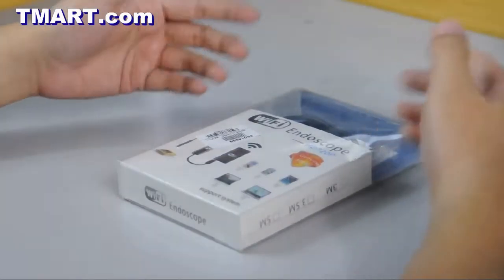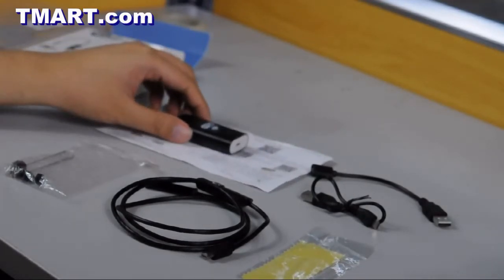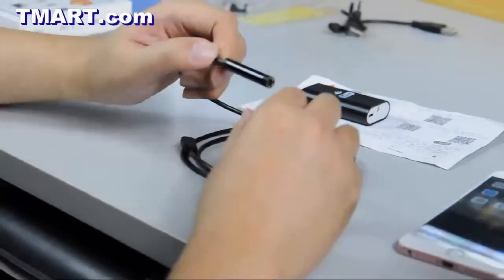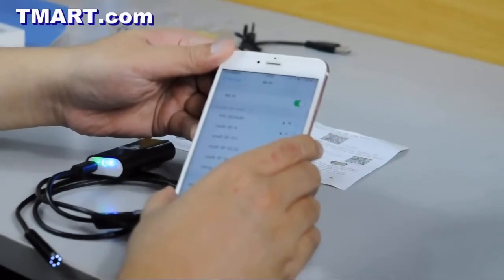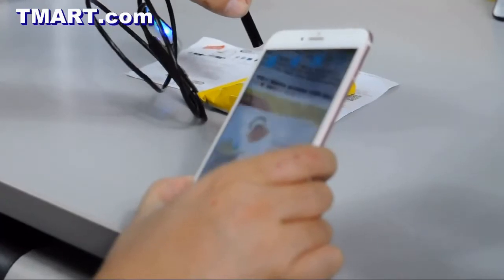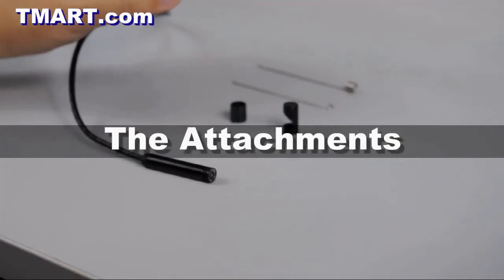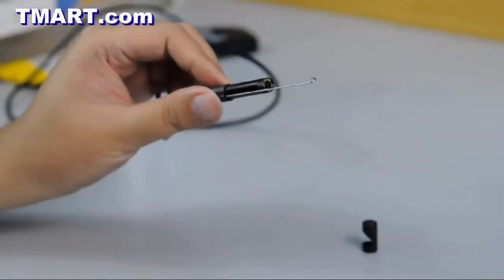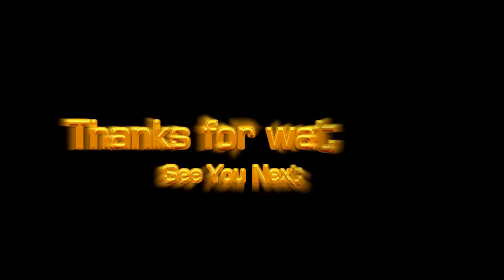Tmart Review - Wi-Fi Waterproof Endoscope Inspection Camera